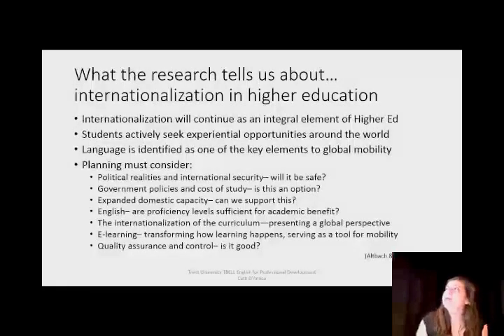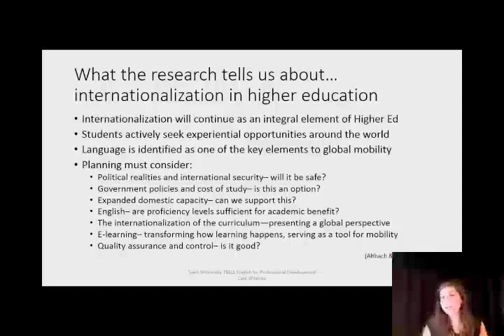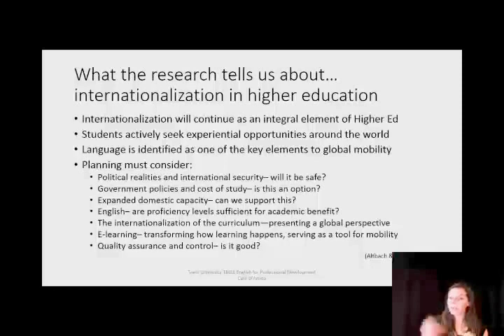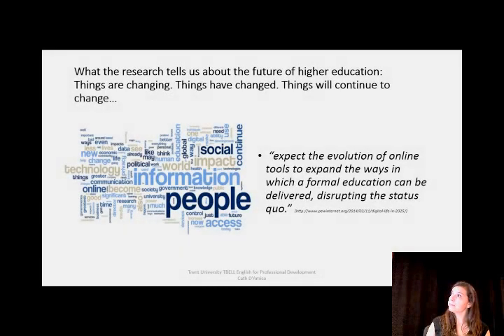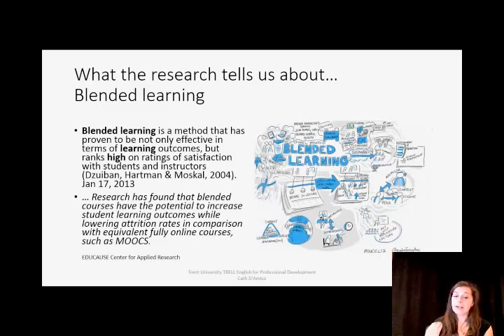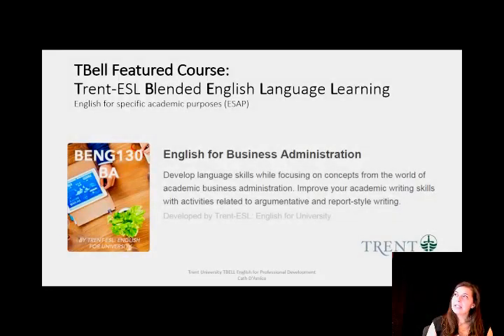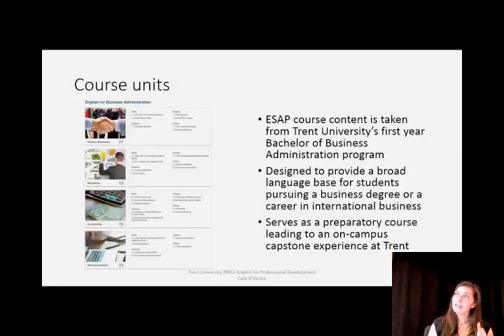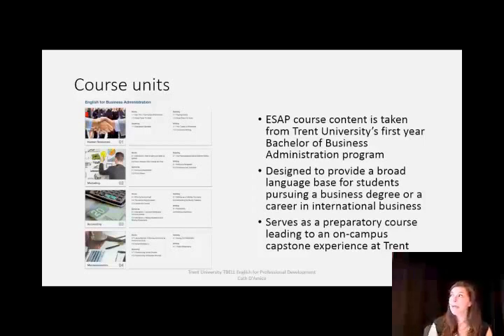Cath D'Amico - The Blended Language Classroom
Cath D'Amico provides a case for implementing blended learning to reach students where they are, and discusses some of the platforms that make blended approaches possible.

She is the manager of Trent ESL English for University Program. In this role, Cath ensures the quality and integrity of the program, and oversees curriculum development, academic liaison across the university, professional accreditation of the program, marketing, new program developments, and leadership to program staff and faculty.